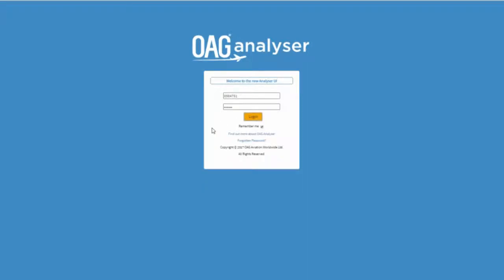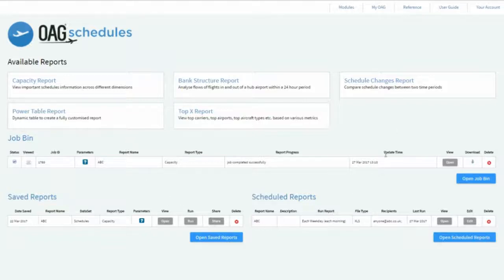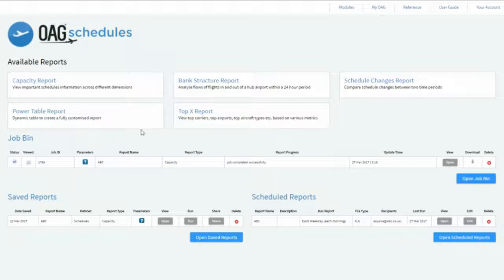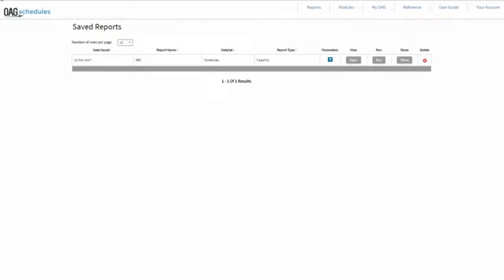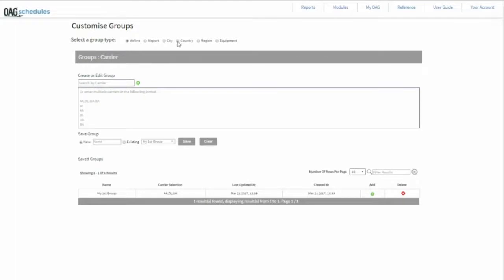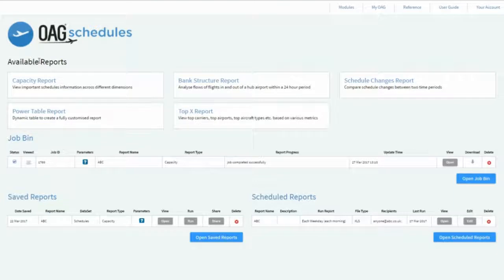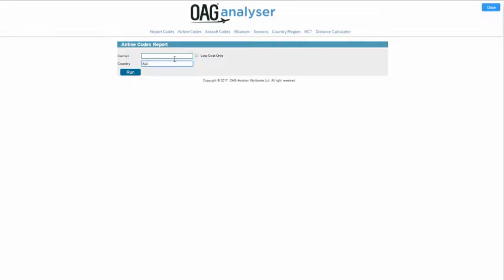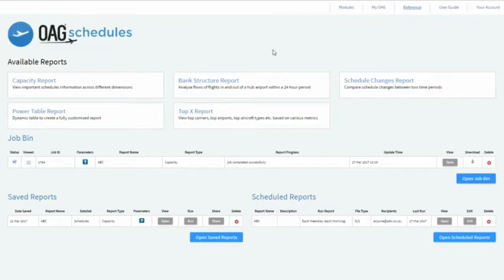Discovering Schedules Analyser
Discover all the new features of OAG's Schedules Analyser